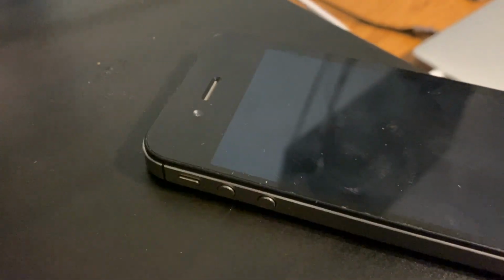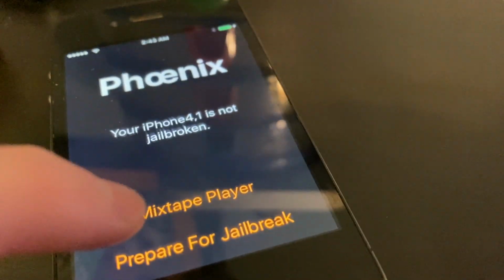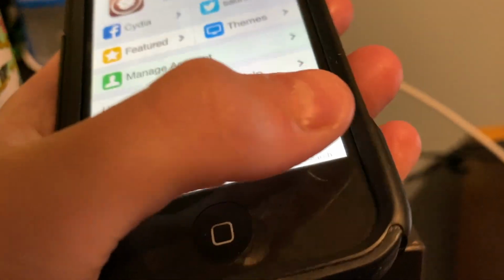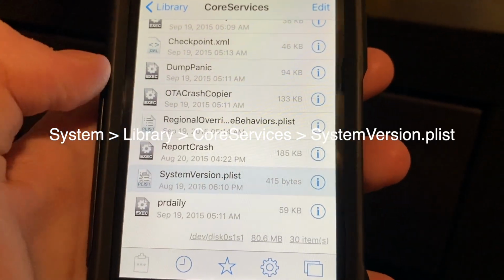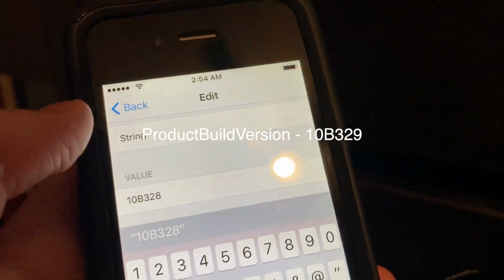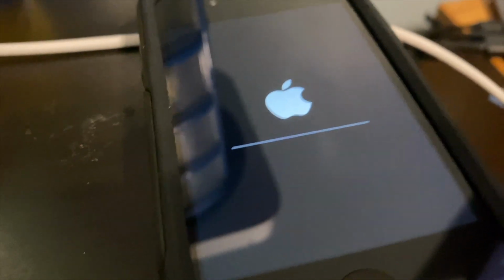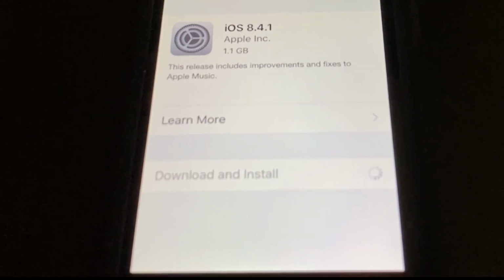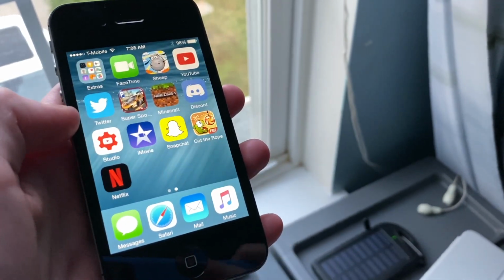How to downgrade iPhone 4S to iOS 8.4.1